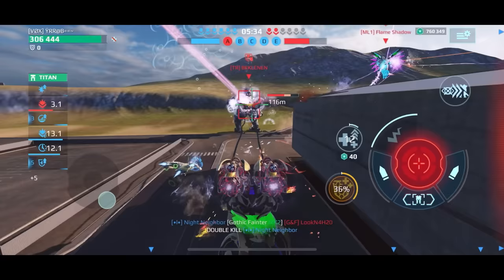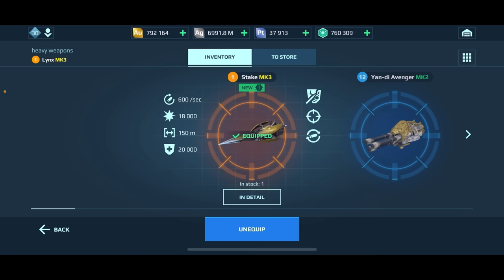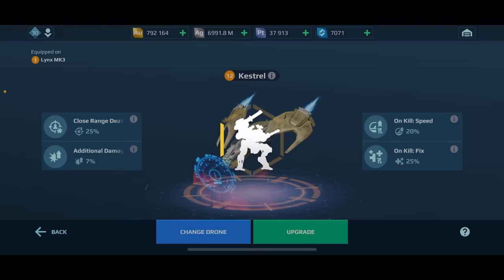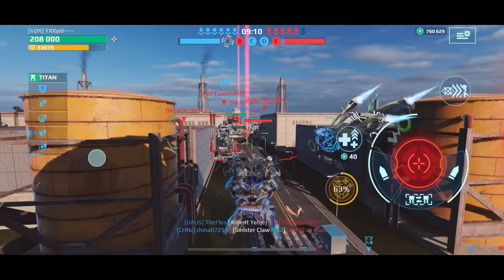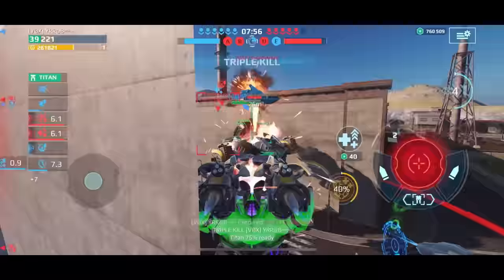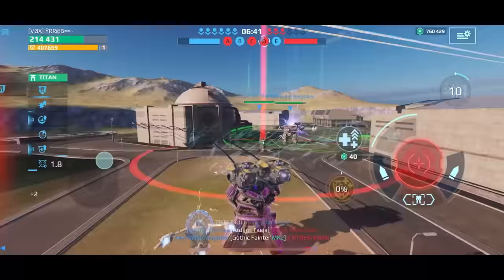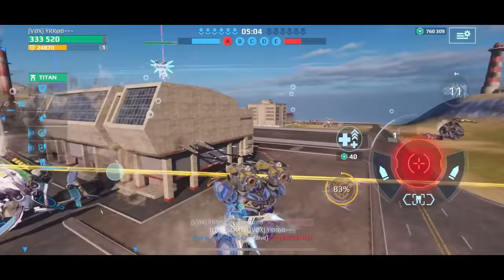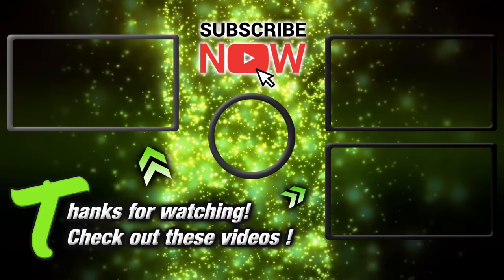New Robot Lynx & Stake Weapon Kestrel Drone Living Legend Setup [WR] War Robots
💥 DOWNLOAD WR from the App Store💥 Click for Free Prize

Martian X Discord

Dashboard | Spring

iOS / U5CK0S
Android  / CJ3OYD

Intro:
Halcyon - Runaway